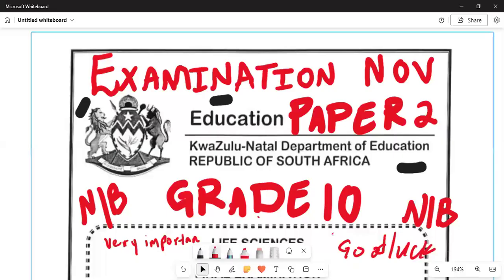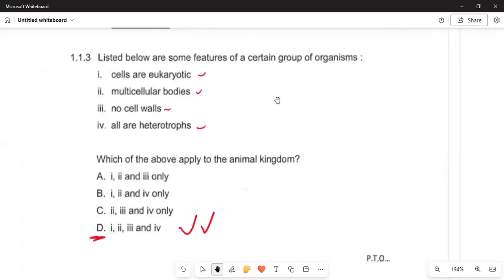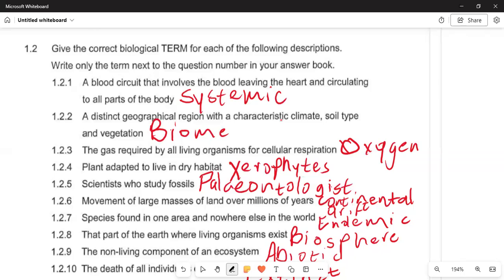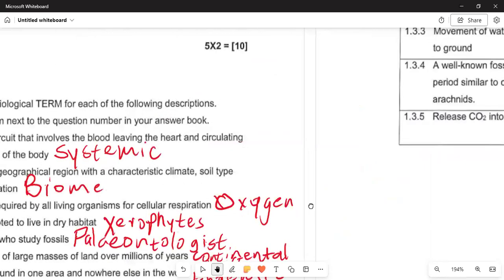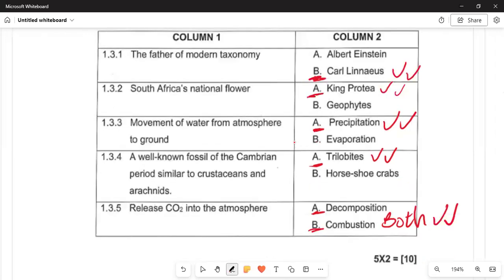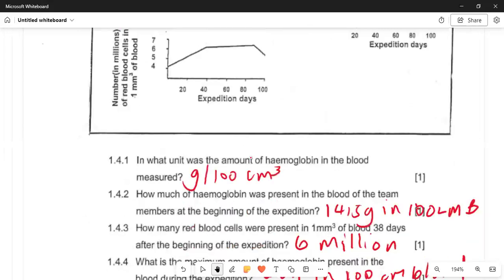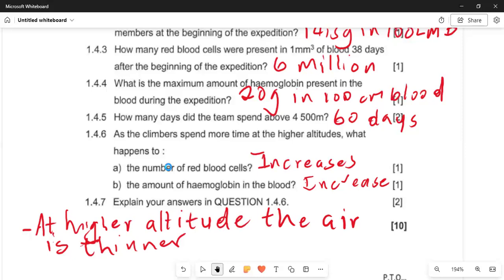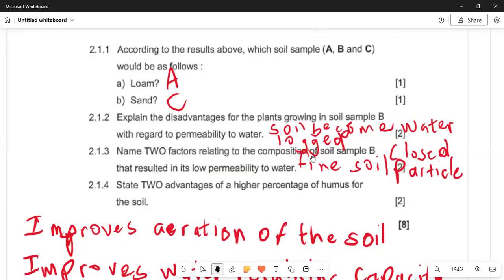Grade 10 Life Sciences Paper 2 November 2023